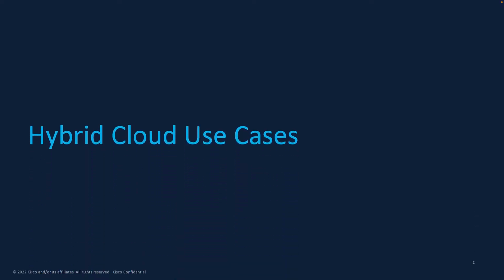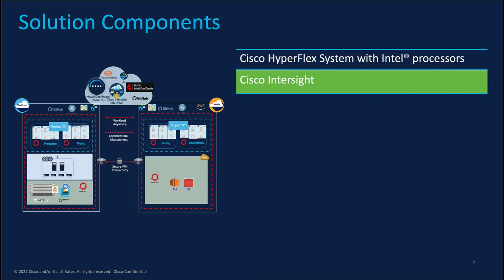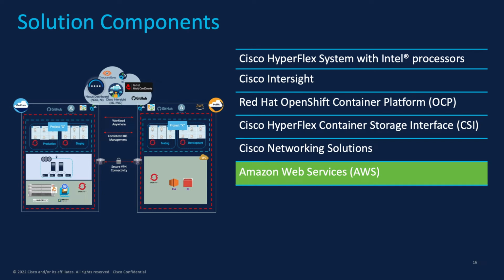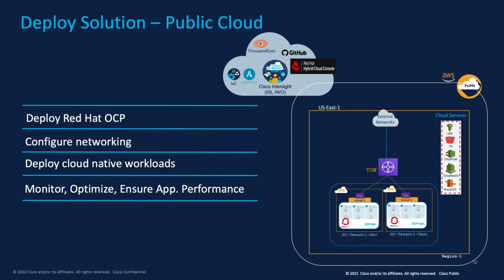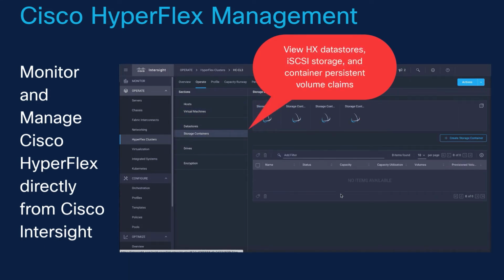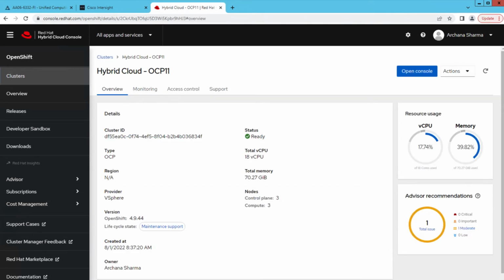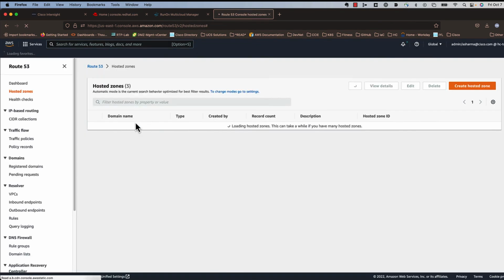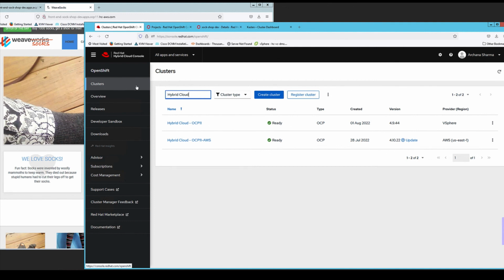Application Modernization with HyperFlex and Red Hat OpenShift Container Platform - Detailed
This demo provides a comprehensive overview of a hybrid cloud solution using Cisco HyperFlex, Cisco Intersight, Red Hat OpenShift Container Platform (OCP), Cisco HyperFlex CSI and AWS. The solution provides a foundational hybrid cloud  infrastructure architecture for deploying cloud-native workloads anywhere across a hybrid environment.